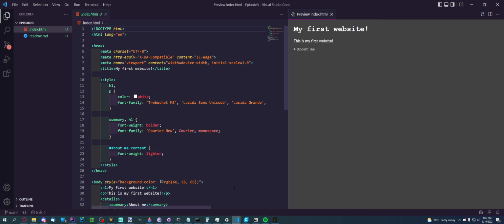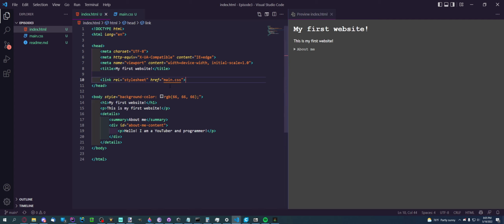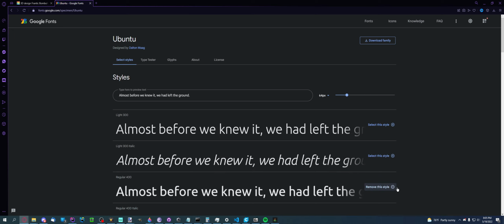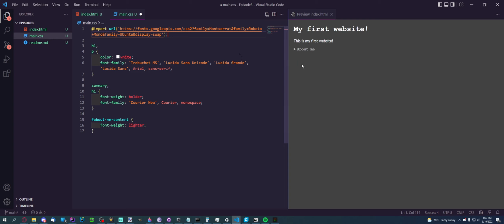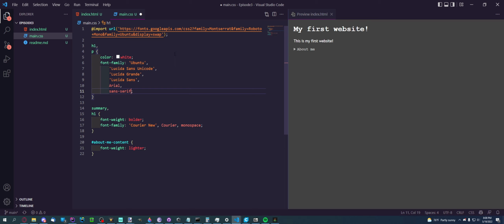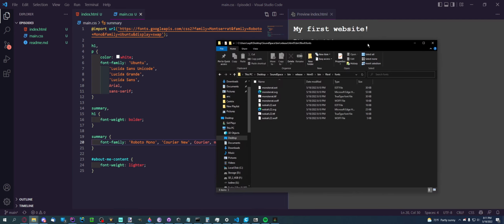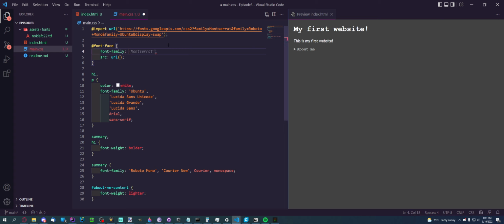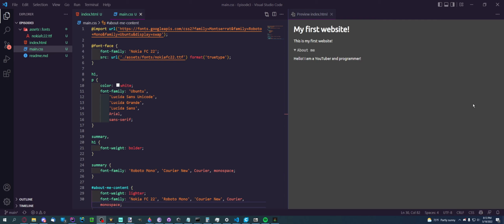Add CUSTOM FONTS to your website! (Web Development Ep3)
How to make your own WEBSITE! Ep3: Adding custom fonts
In this tutorial, I will show you how to add custom fonts to your website!

Bitcoin: bc1qq3pkh59mzx3248edprsrcfa0sqhjr0cdem0lvq
Ethereum: 0x63F518fD09D454A8Af69D701d701A786f3488cCa

sidplayz,sidgames,sidgames5,website,html,how to make a website,js,css,stylesheet,javascript,coding,web development,programming,portfolio